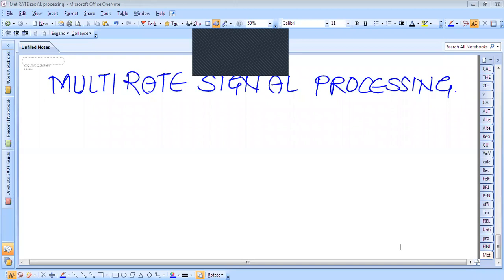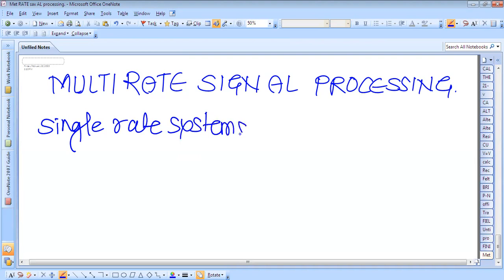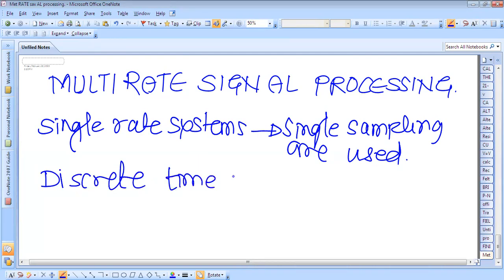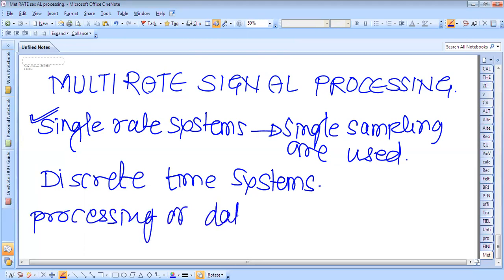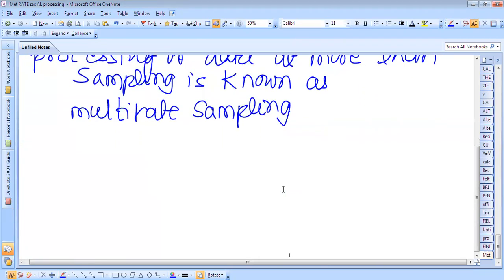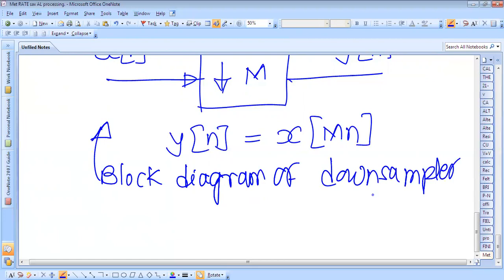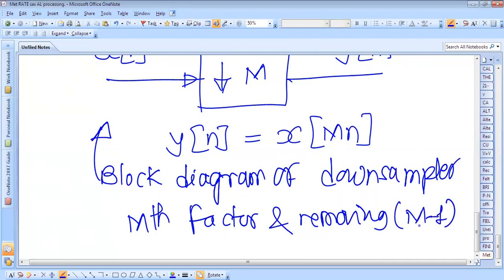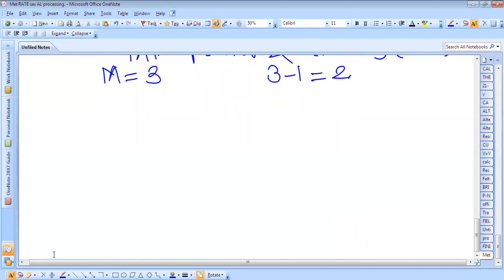Lect 4 Multi rate Signal Processing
Down sampling